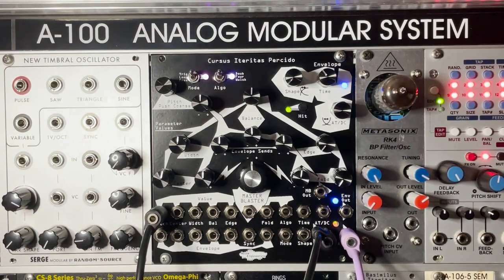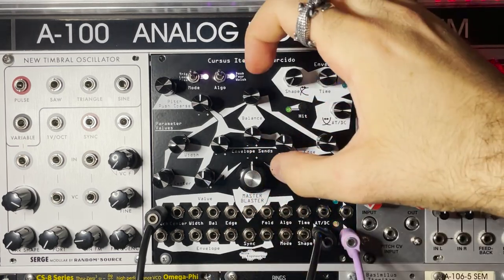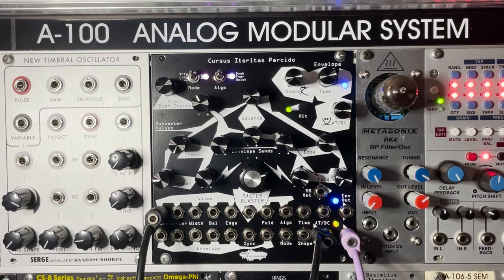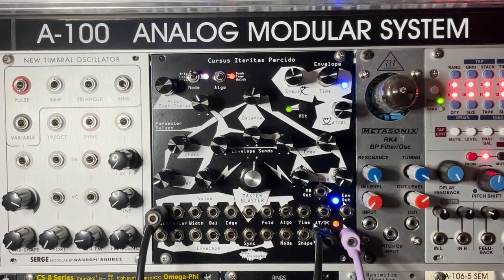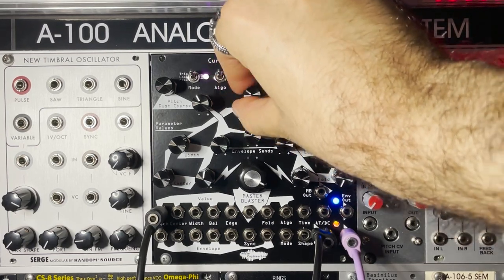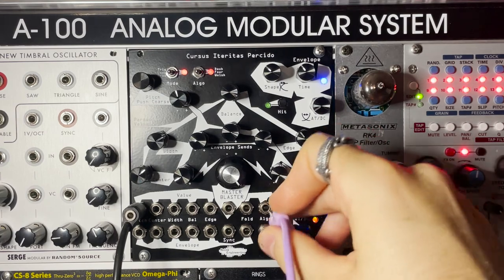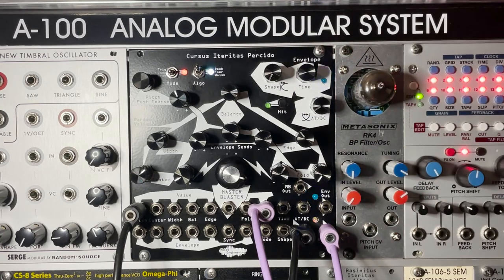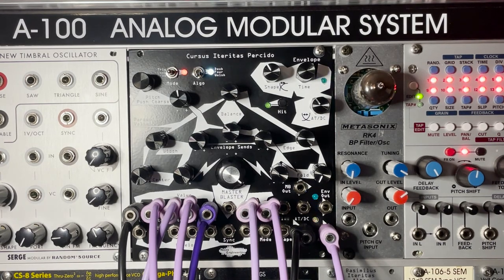NOISE ENGINEERING CURSUS ITERITAS PERCIDO: First Impressions + Jam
Testing out this insane oscillator from Noise Engineering

BTW: Noise Engineering did not send me this unit